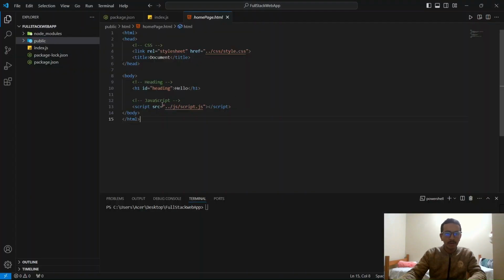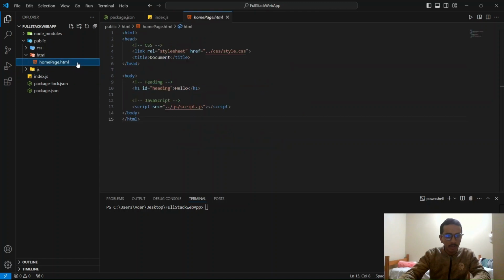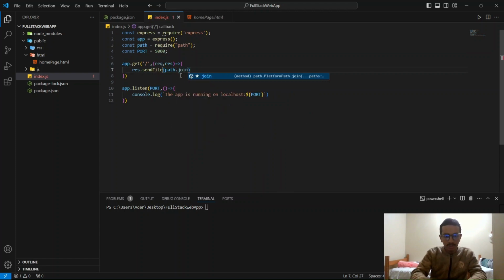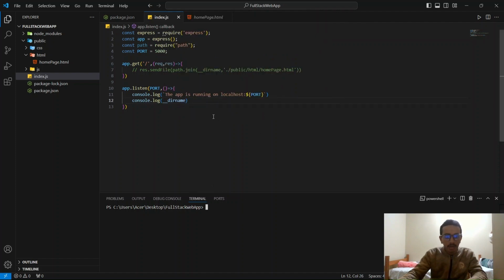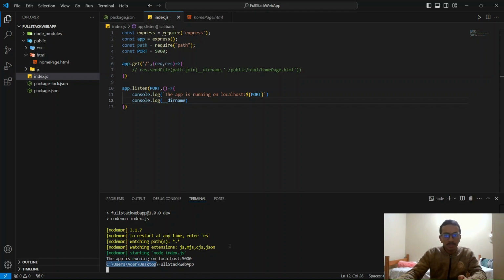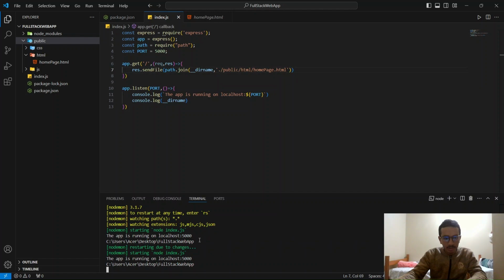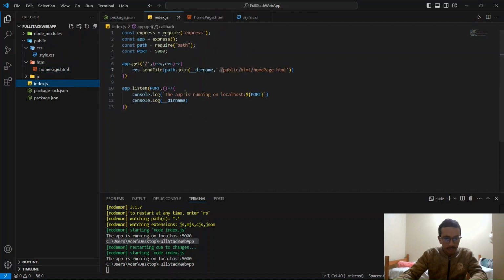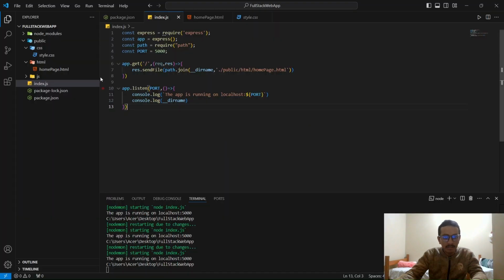Serving HTML files in Node.js | To The Point | EP 2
We are running HTML files in our Node JS server.